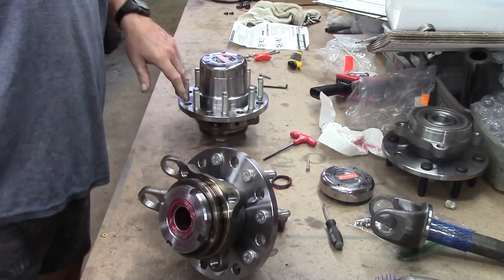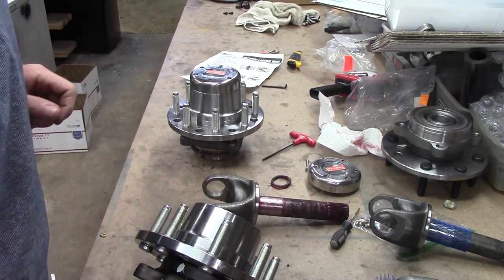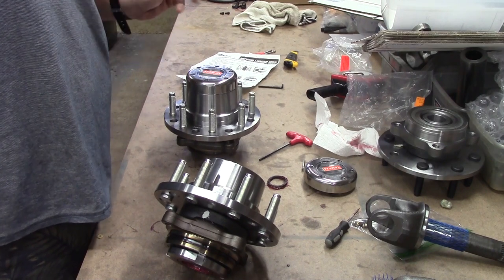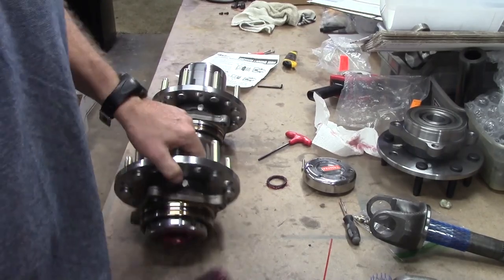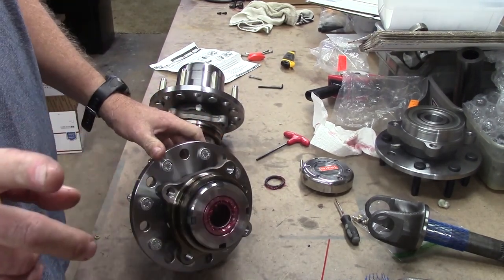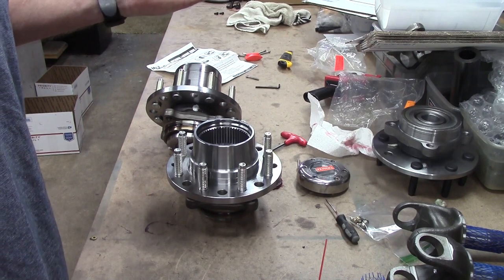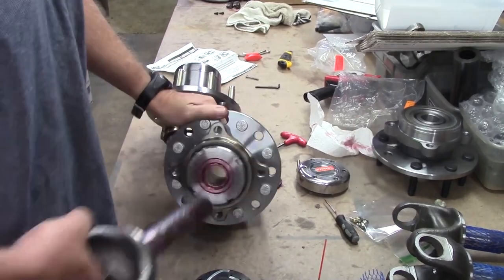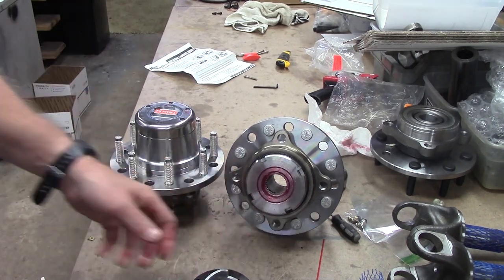SMALL BEARING CLASS & THEORY